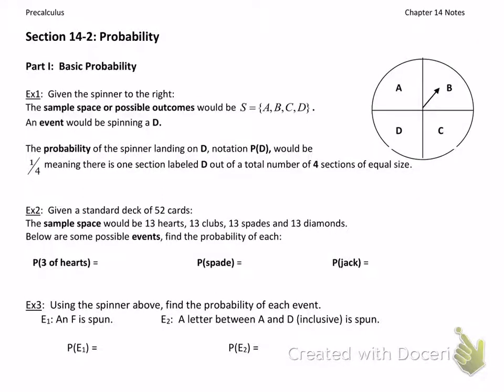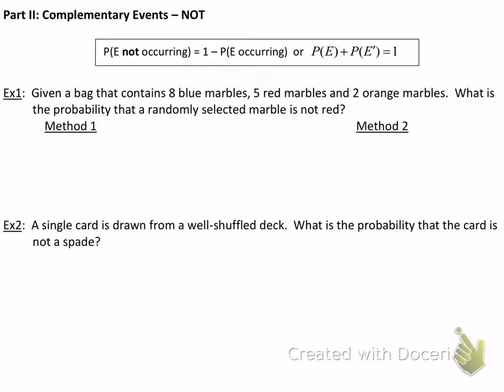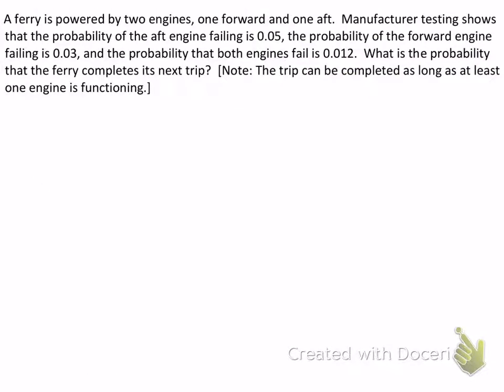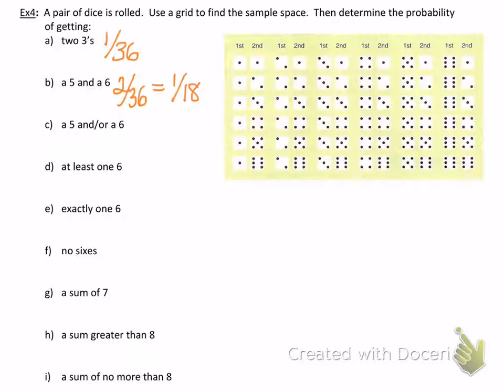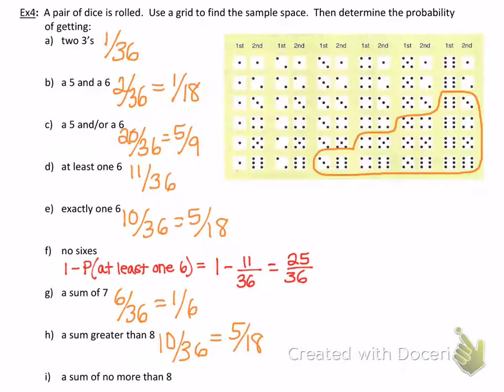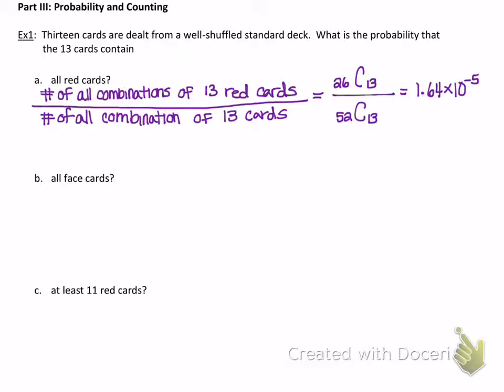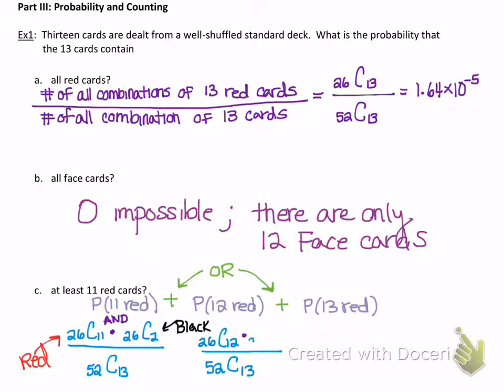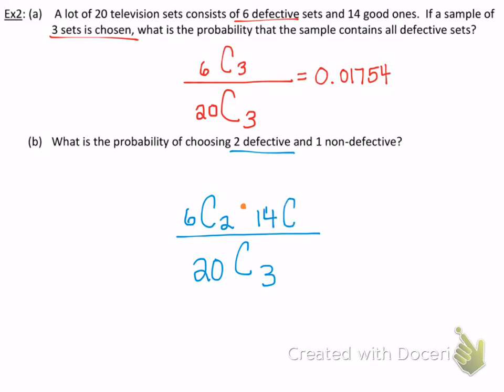Precalc 14.2 Parts 1, 2, 3